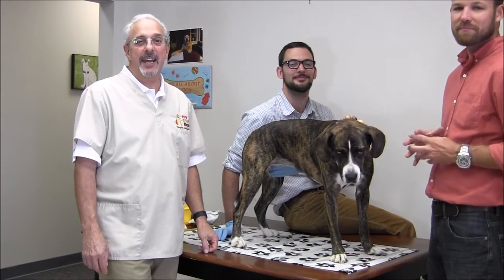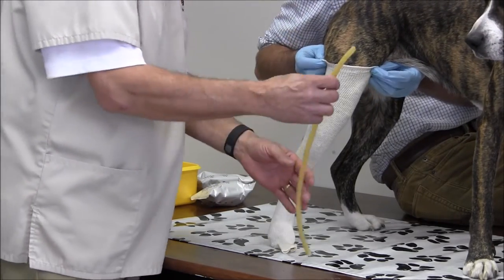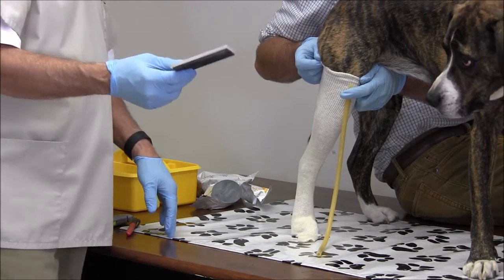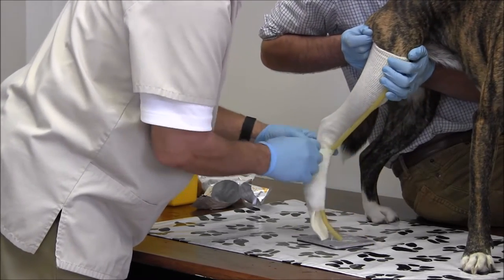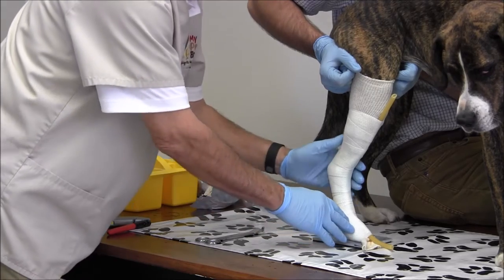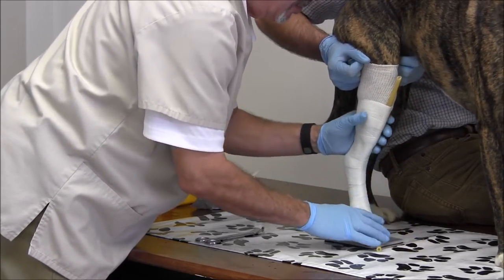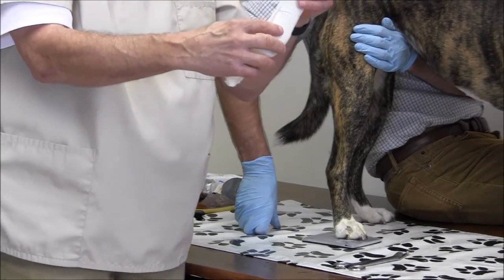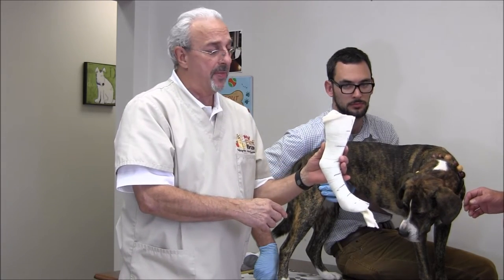Hock Brace Casting Tutorial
Watch how to take a cast of a dog's leg for a custom hock brace from My Pet's Brace.